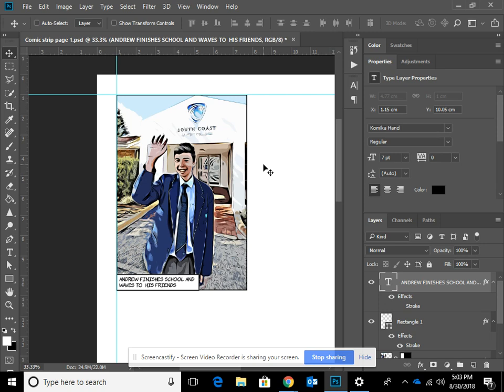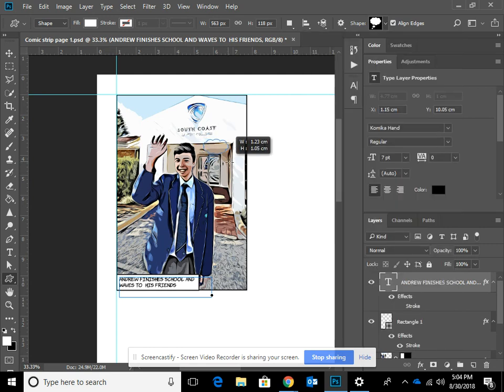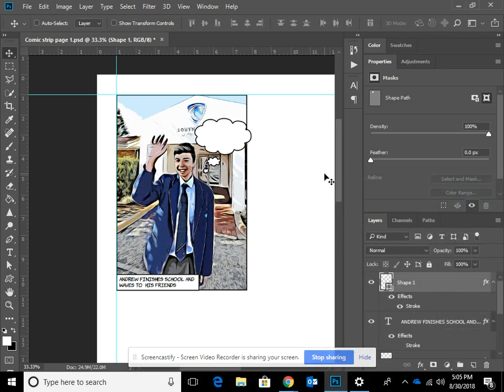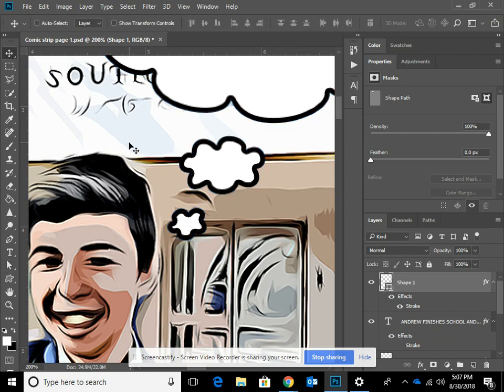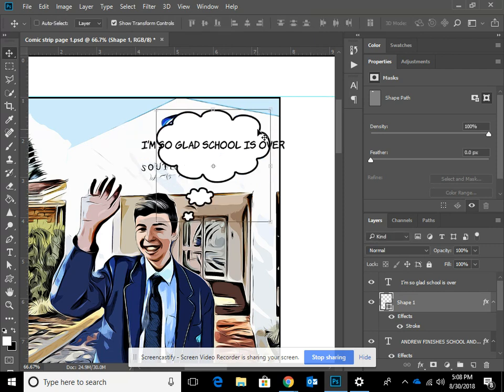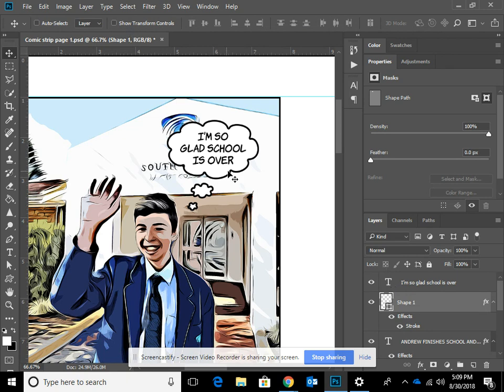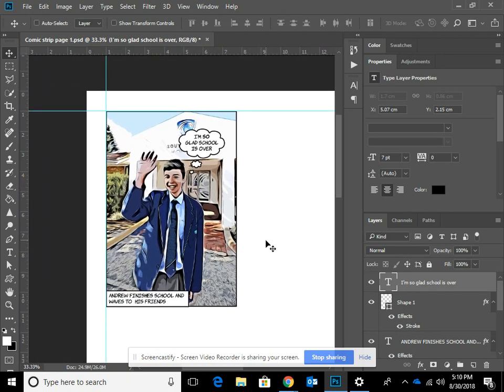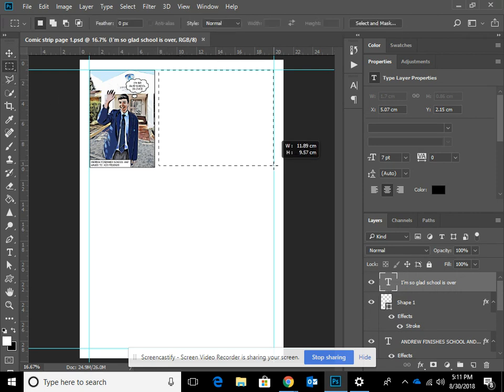How to add thought bubbles in comic strip using Photoshop (Part 3 of 4)